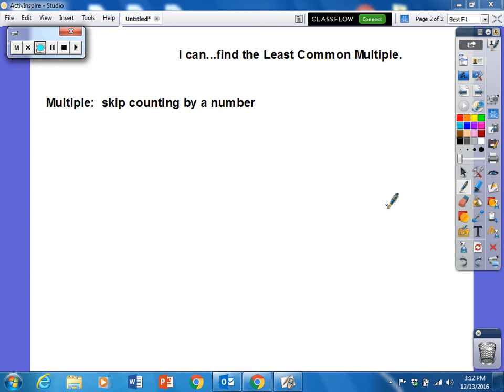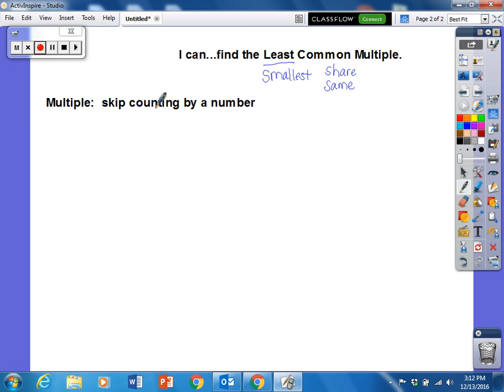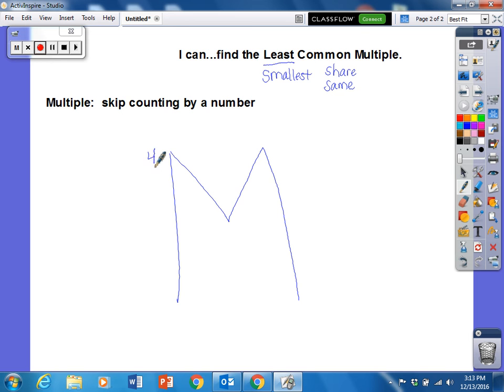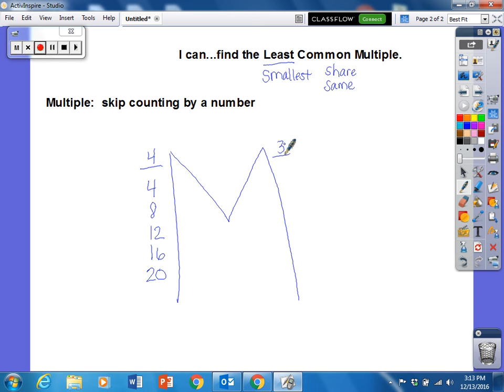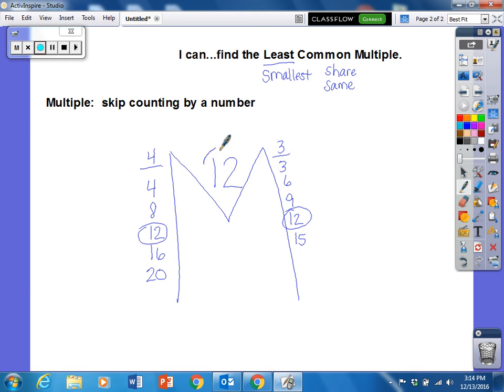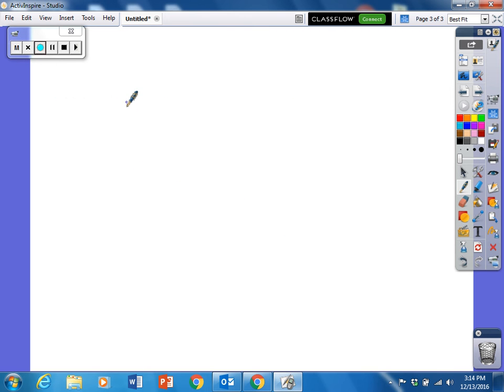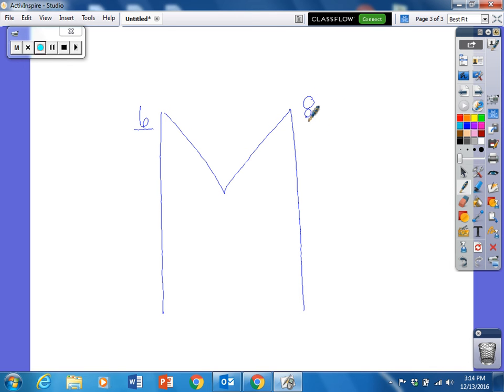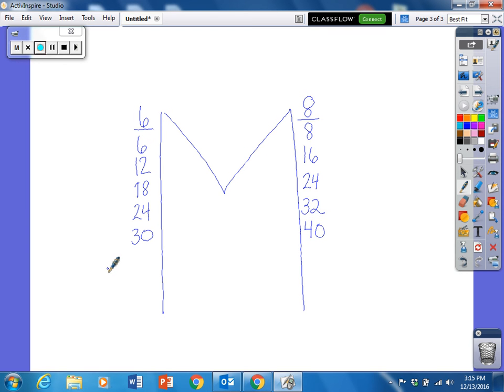LCM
Mrs. Davis' 4th grade class.